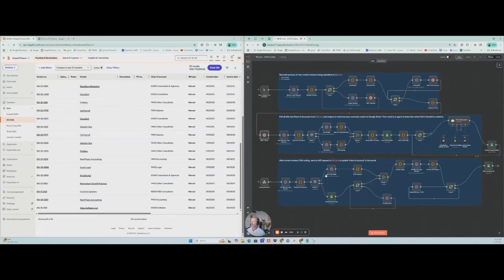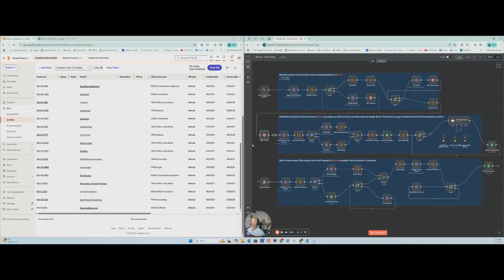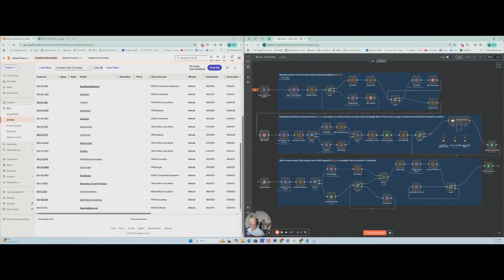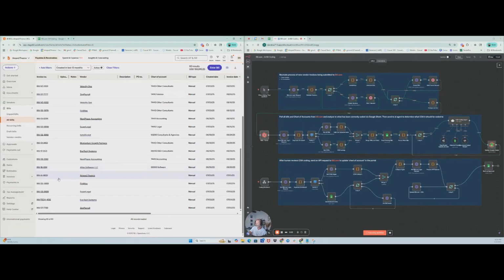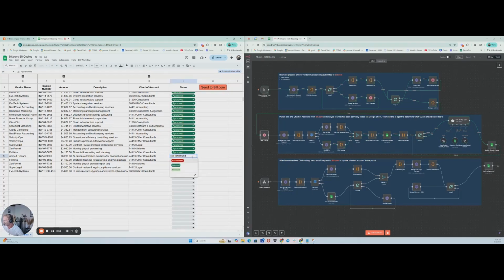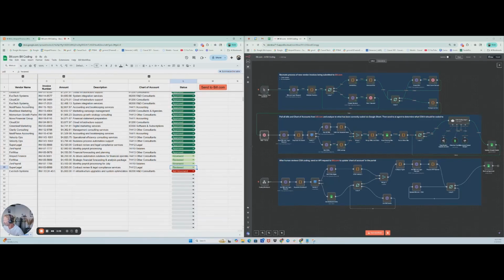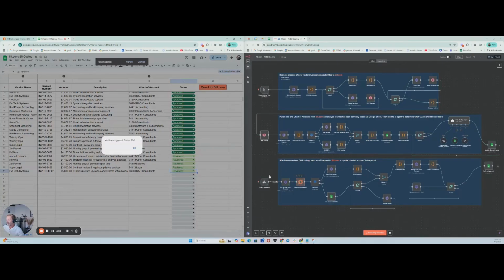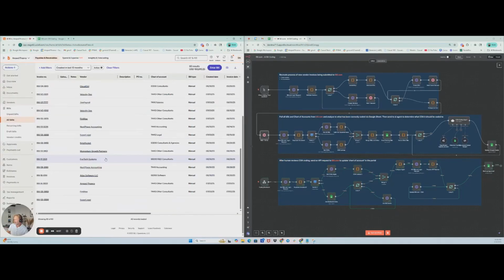Automate Invoice Coding with AI | AP Workflow for Finance Teams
This 4 min video shows how an AI agent pre-codes new vendor invoices sent to Bill.com. While you’re asleep, the workflow analyzes all new bills and assigns them to an account. in a few seconds an AP person can simply review, hit submit, and move on without having to log into the portal.

Here's how it works 👇

✔️ Pulls all open invoices from Bill.com overnight
✔️ Syncs your latest Chart of Accounts from Bill.com
✔️ Finds which bills haven’t been reviewed or coded yet
✔️ Sends those to the AI agent for pre-coding
✔️ The agent looks at how you’ve coded similar vendors before
✔️ It also analyzes the invoice description for context
✔️ New bills appear in a Google Sheet marked “Not Reviewed”
✔️ Your AP team reviews, marks as approved, and hits submit
✔️ The COA gets updated directly inside Bill.com — no portal login needed

Why it matters:
⚡ Less manual coding
⚡ Faster AP workflows
⚡ Your team stays in control, AI does the busy work

Want to see it in action? Drop a comment or DM — happy to show the full process.